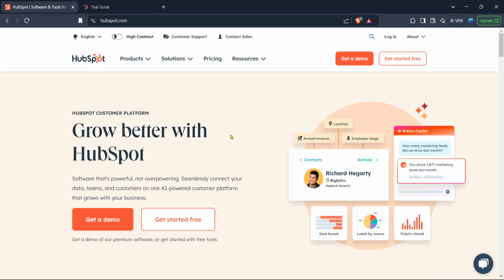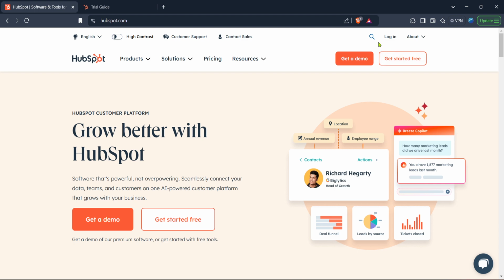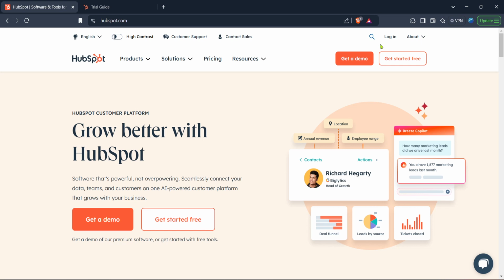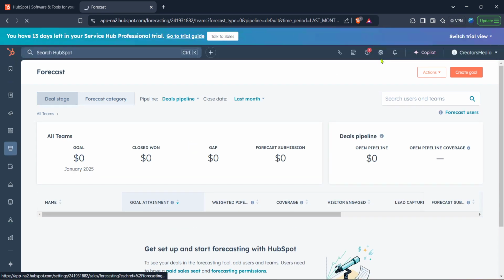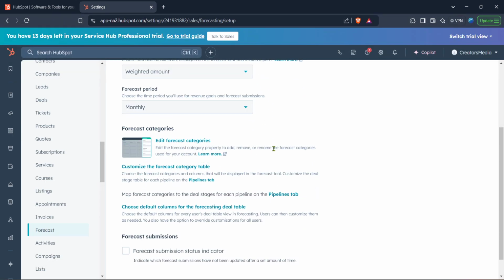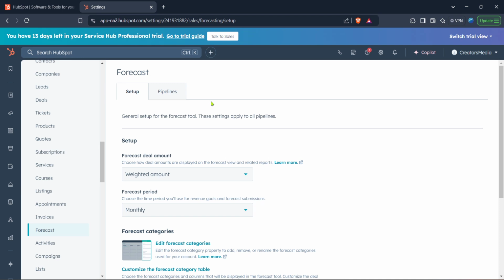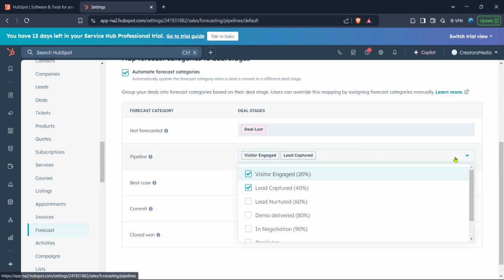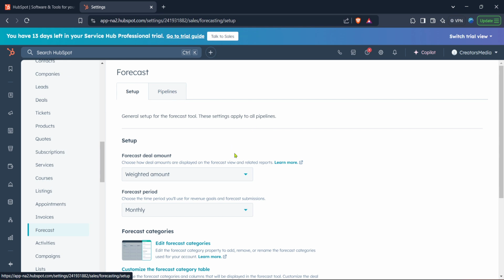How to Set Up the Forecast Tool in Hubspot (Full 2025 Guide)